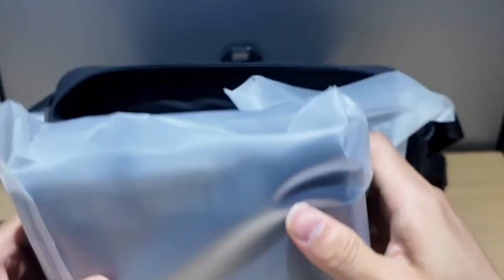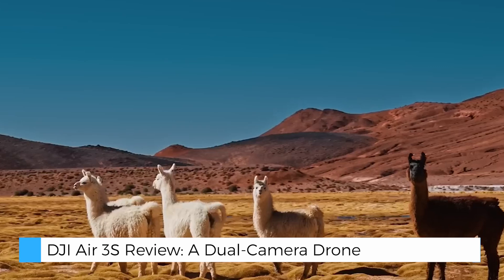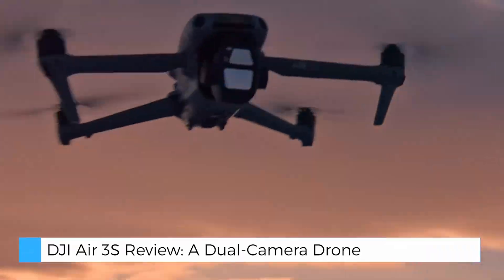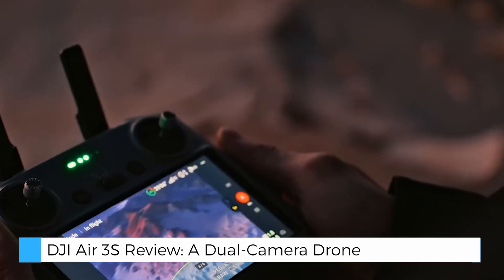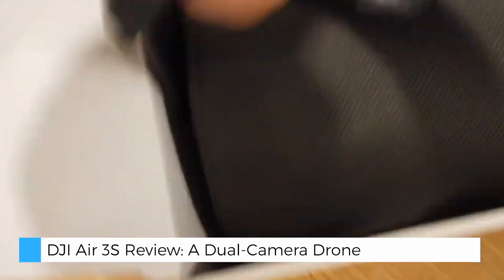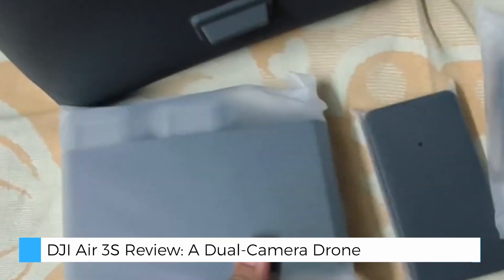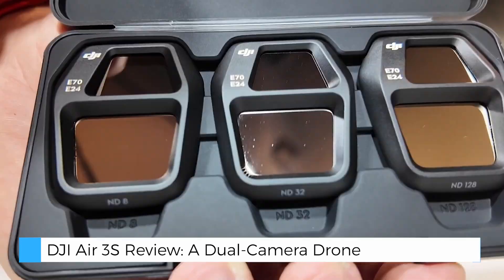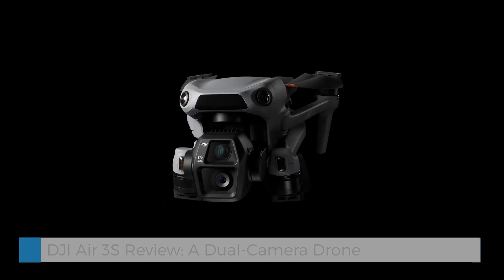New DJI Air 3S Review & Unboxing: The Best Dual Camera Drone of 2025!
DJI Air 3S Review & Unboxing: The Best Dual Camera Drone of 2025!
In this video, I unbox and review the highly anticipated DJI Air 3S – a powerful dual-camera drone packed with next-gen features! 🎥✨ From its stunning 4K video capabilities to improved obstacle sensing, this drone is designed to take your aerial content to the next level. Join me as I dive deep into the design, performance, and all the cool features that make the Air 3S a game-changer for drone enthusiasts.